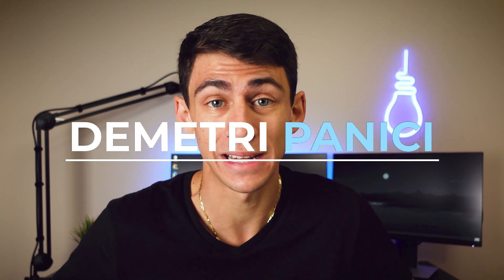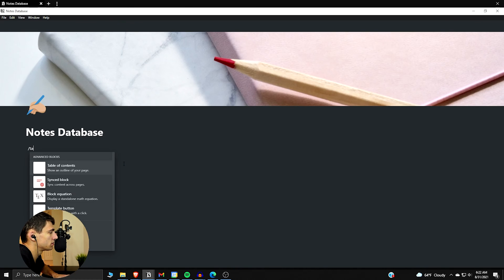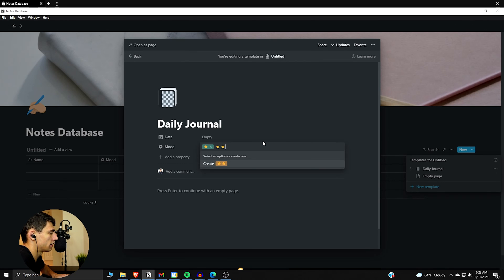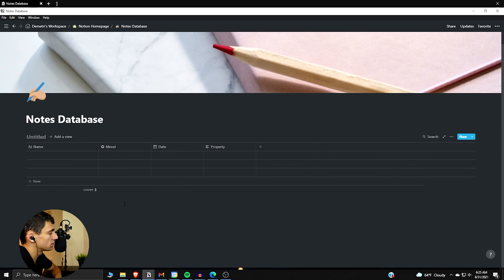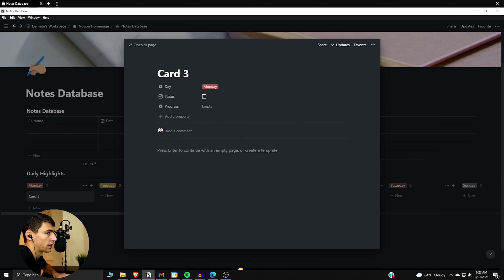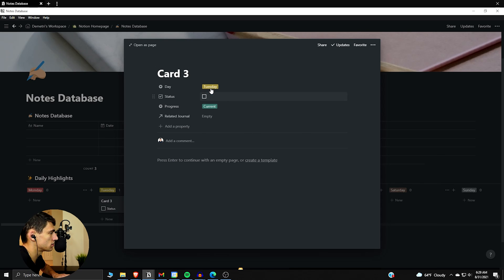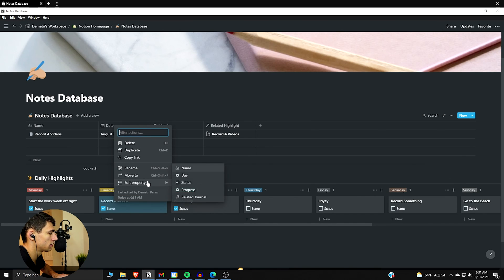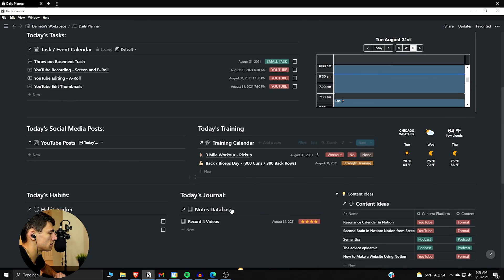My Notion Daily Journal and Daily Highlight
In today's episode of Building Notion from Scratch, I showcase my Notion Daily Journal and Daily Highlight template. Journaling is a vital part of getting thoughts down on a daily basis, and I have been using this journal template for many months now.

0:00 - Intro
1:01 - My Journal
1:31 - Creating a Journal Database
4:55 - Creating a Daily Highlight View
6:44 - Relating the Databases
9:29 - Daily Linked Databases